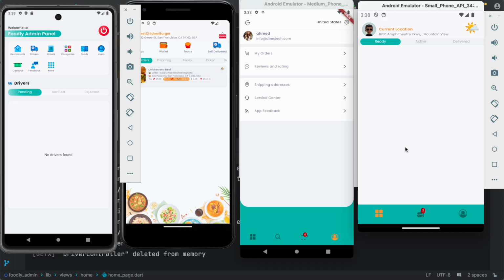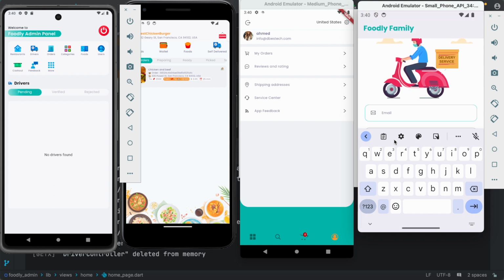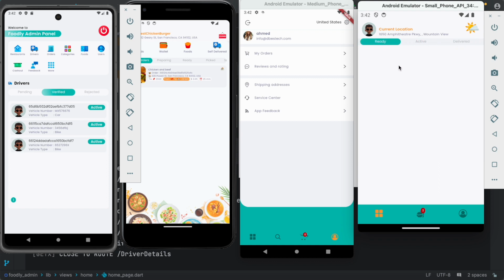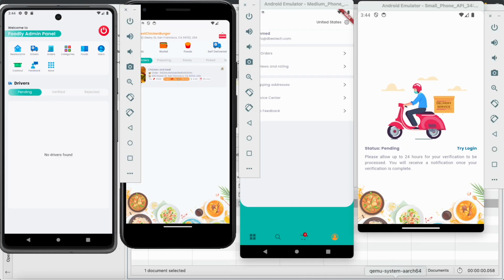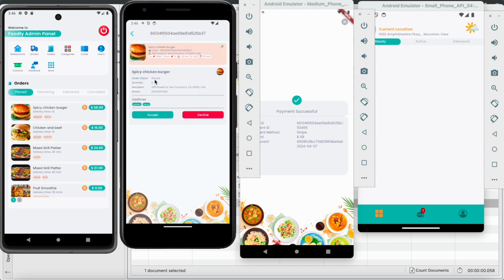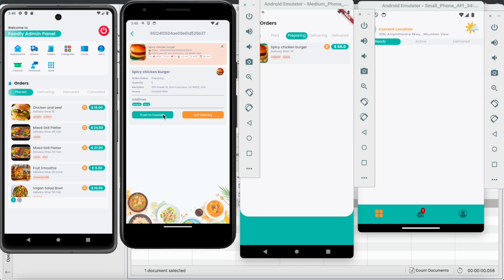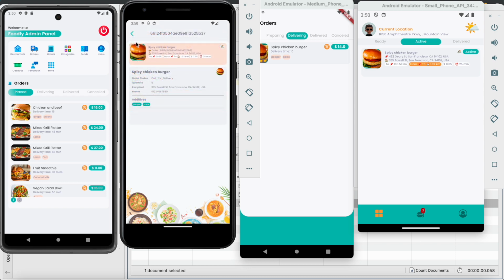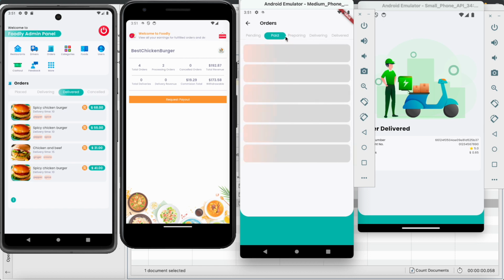Delivery Boy Set up and Multi Vendor App Whole Process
Here we set up the delivery boy and shown the whole process. Get the source code here the link